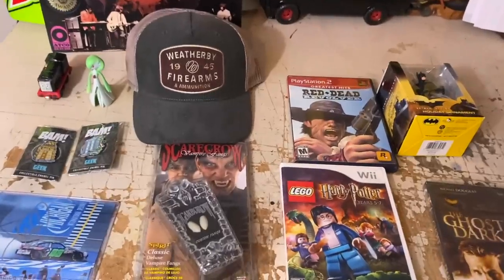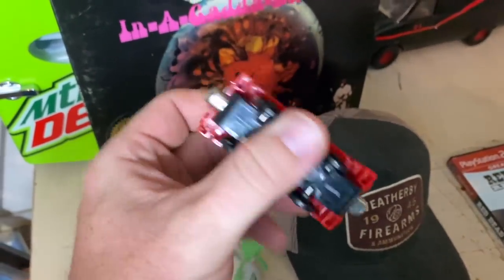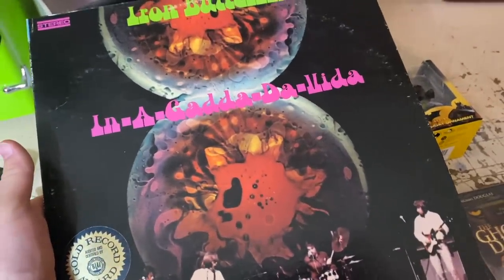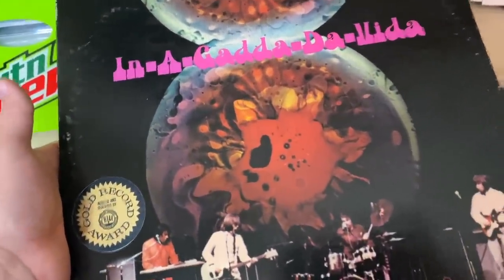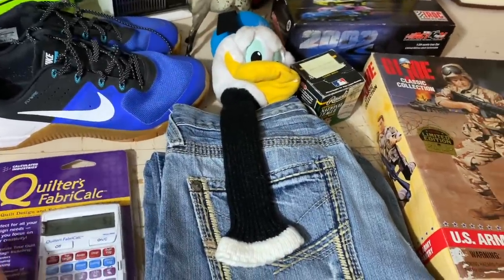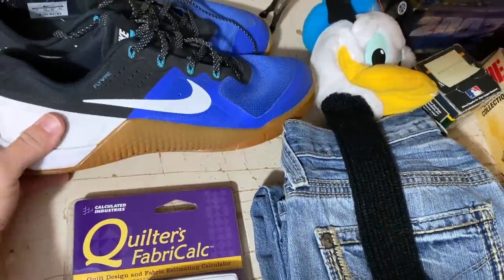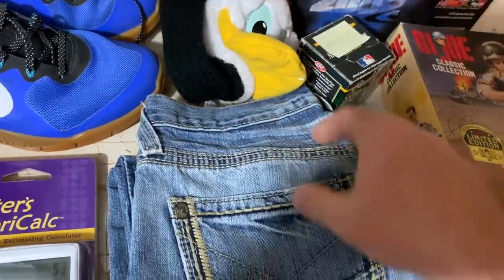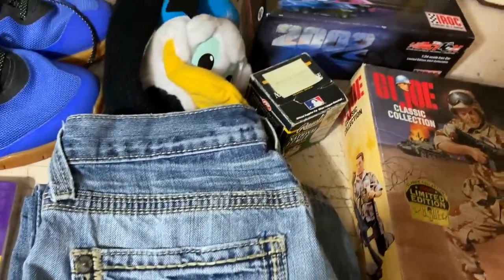THERE ARE A FEW REASONS I SELL SMALL-DOLLAR ITEMS IN MY EBAY STORE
A decent number of my sales come in at a price lower than some resellers would consider worthy of any time spent. But there's a reason for that!

Mail Call:
The Mountain

8x6x4 boxes (100 ct)